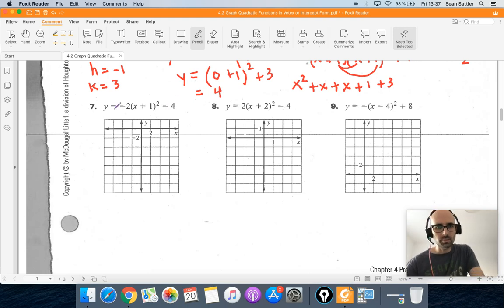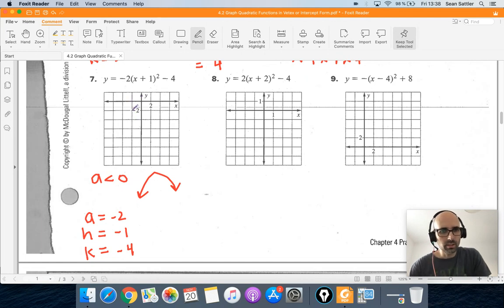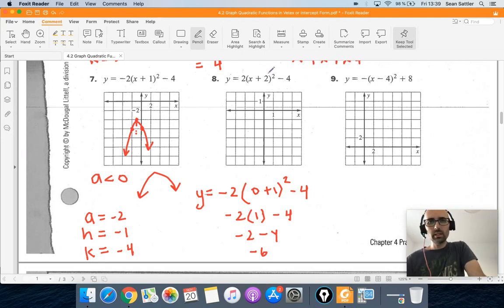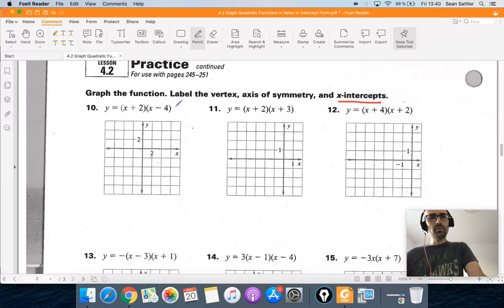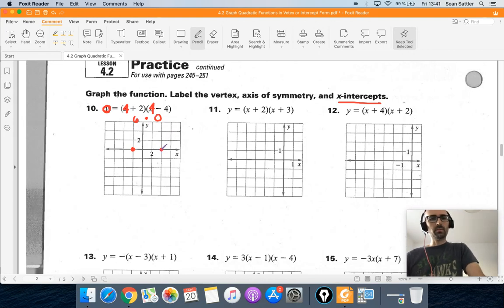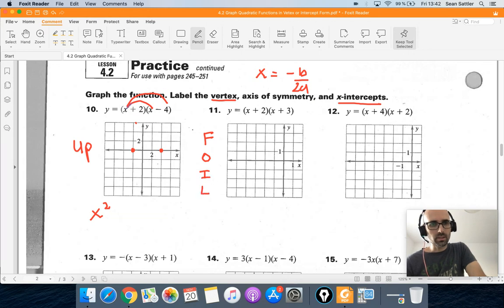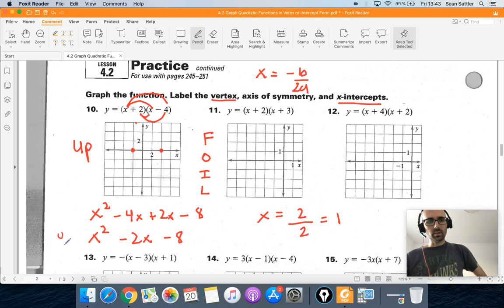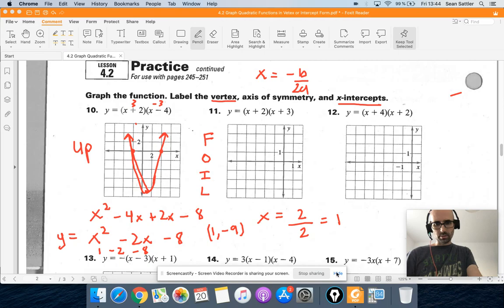4.2 Intercept Form